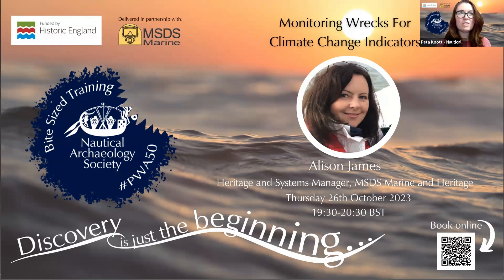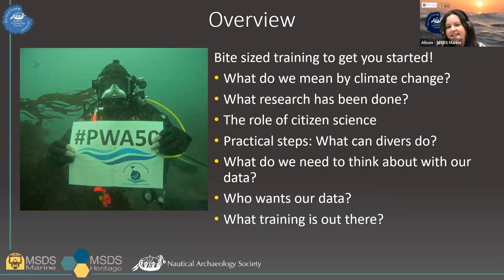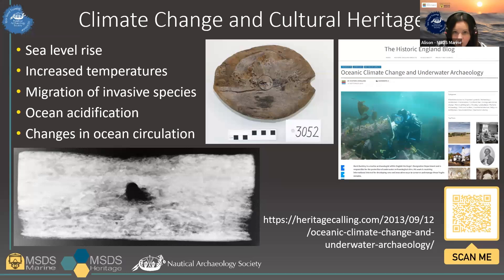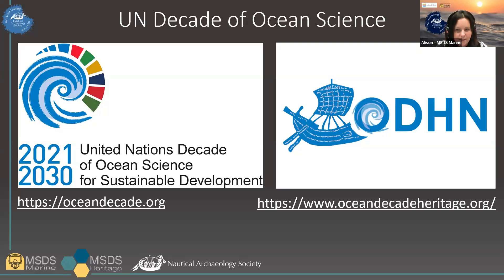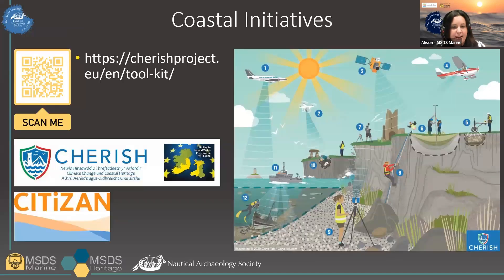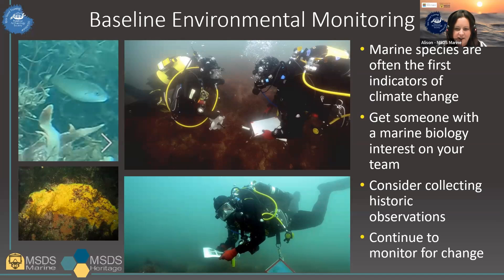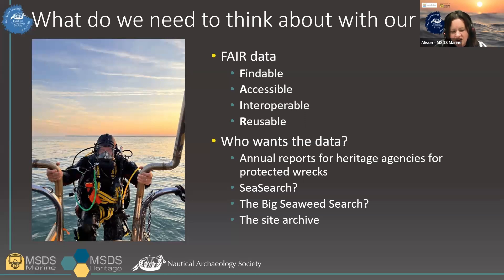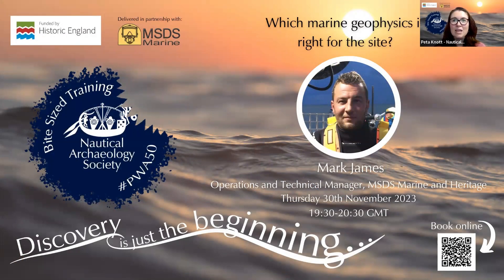Monitoring Wrecks for Climate Change Factors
This is the fifth webinar recording in the Bite-Sized Training Series which celebrates 50 years of the Protection of Wrecks Act. This webinar was held live on Thursday 26th October 2023.
For a list of other webinars in the series, see our